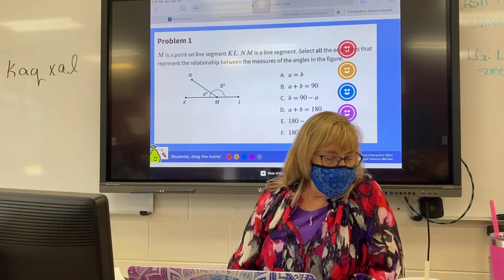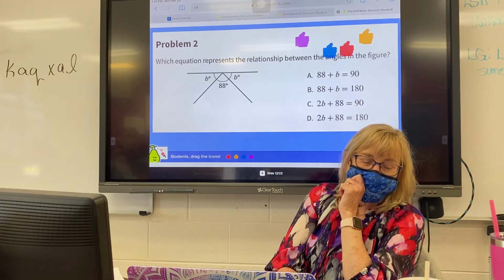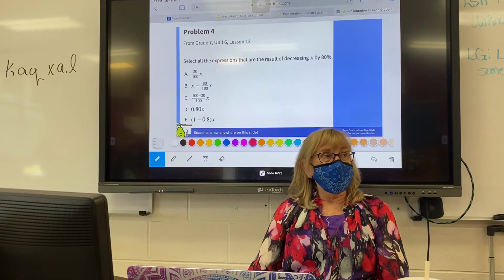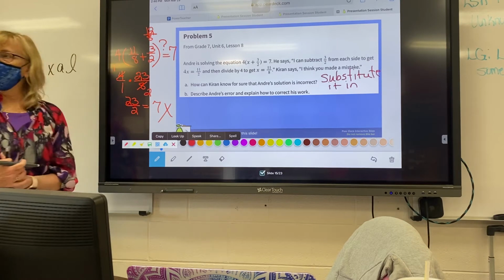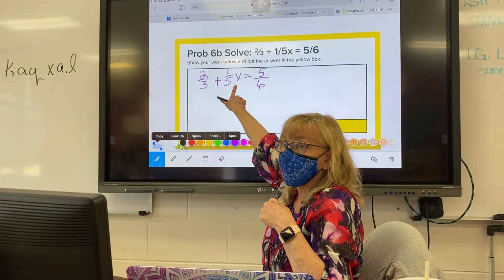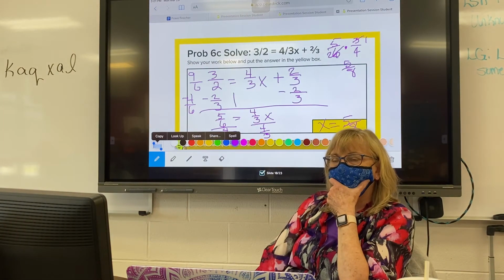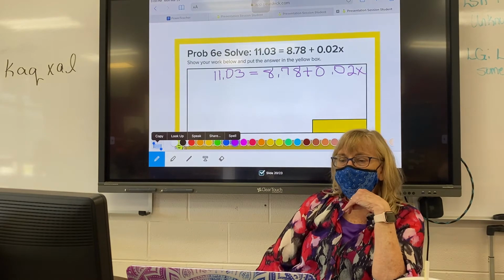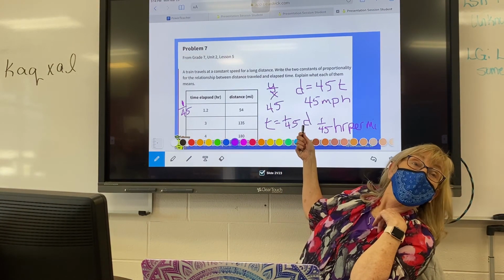Unit 7 Lsn 4 summary and practice problems